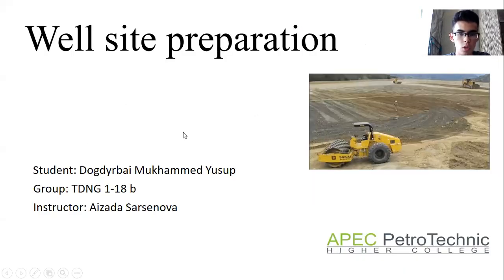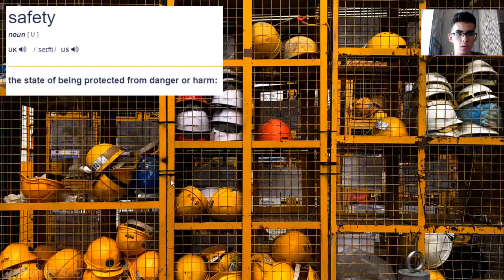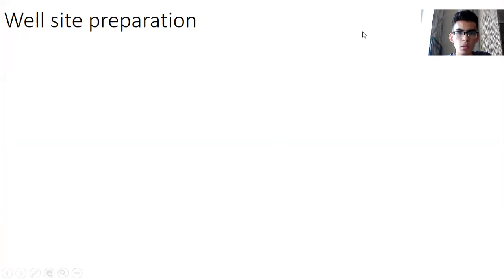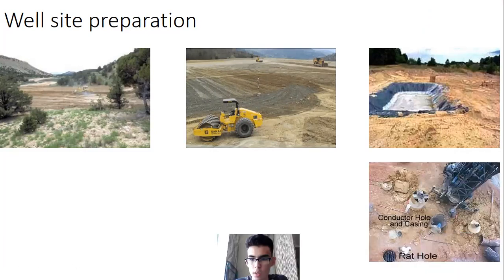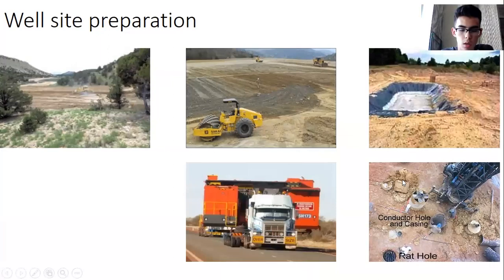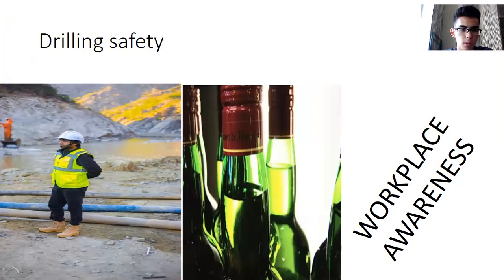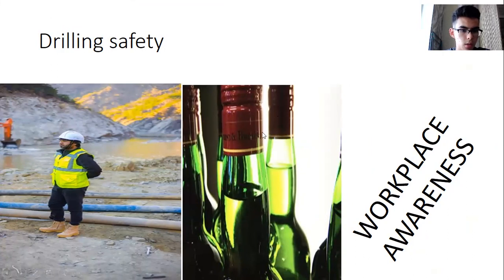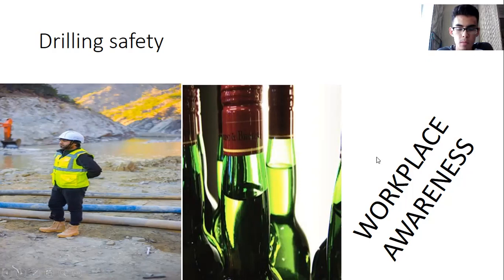WELL SITE PREPARATION AND DRILLING SAFETY | Dogdyrbai Mukhammed Yusup | TPOG 1-18b